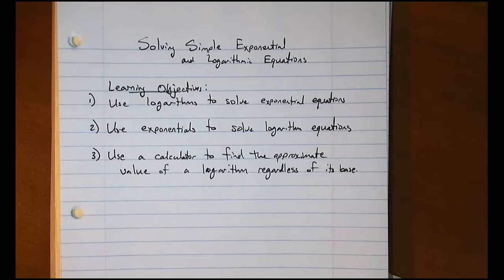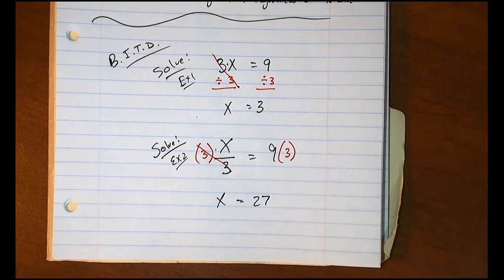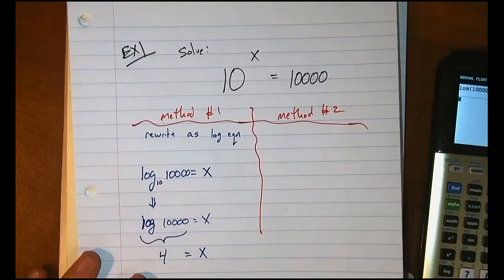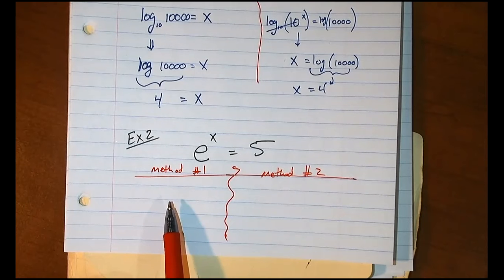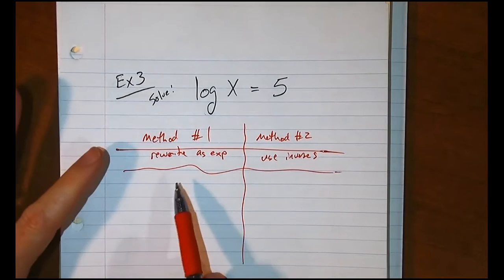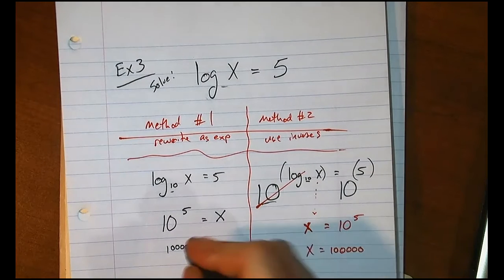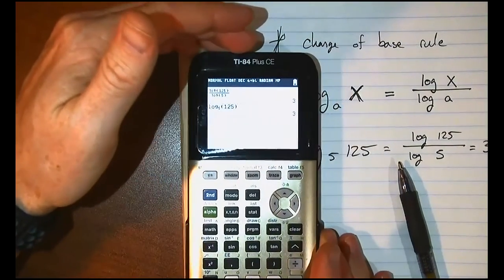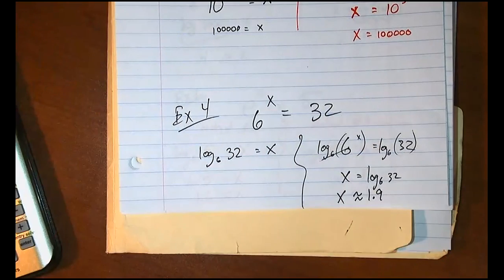Solving simple exp & log equations